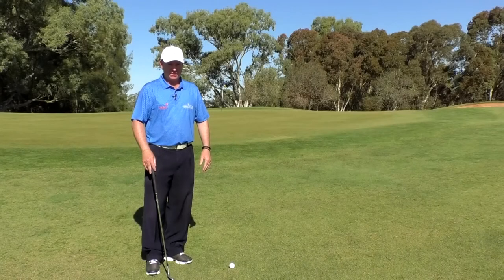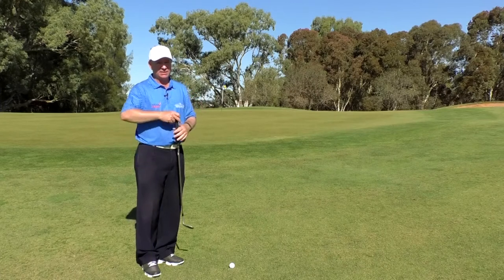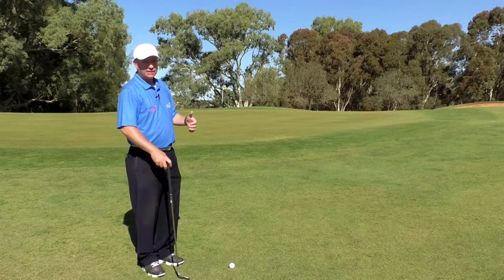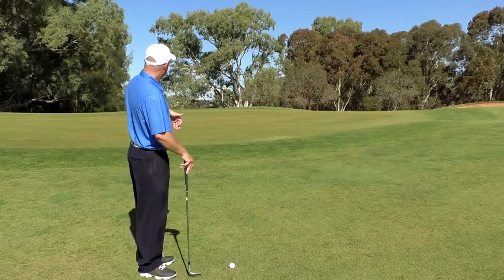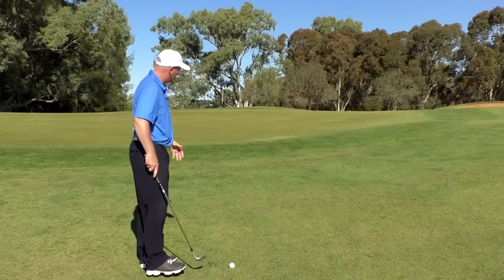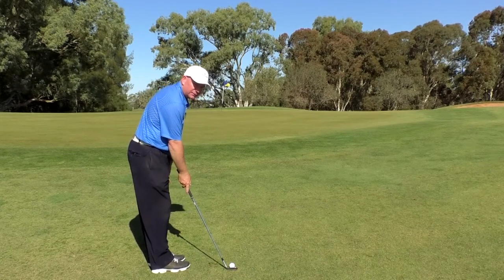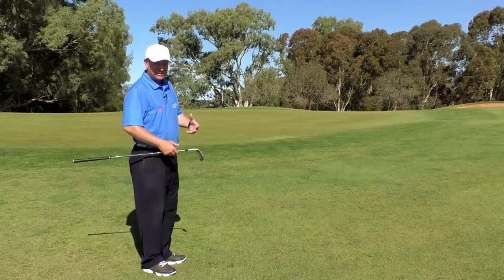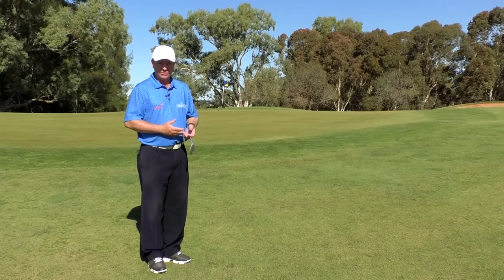Chipping Lessons || How to spin your chip shots.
Learn how to get rid of the Slice with Your Driver easily, effortlessly & quickly and Become More Consistent with Your Driving Game in this great Golf Driving Lesson from Murray Downs Golf and Country Club Head Golf Professional, Shane McHenry.

⛳ Shane McHenry Golf provides One on One, Group and Schools coaching for kids, teenagers & adults aspiring to improve their Golf in the simplest and most enjoyable way possible and that is specific to their individual game.

“My main priority as a Golf Coach is simple. I ultimately teach people to teach themselves to play and enjoy the game of Golf. Even though it is a complex game, I believe that once you have a good technical base, your golf becomes about Rhythm and Flow” – Shane McHenry